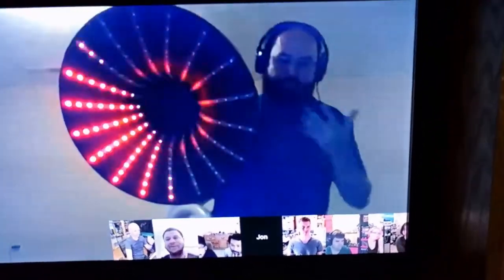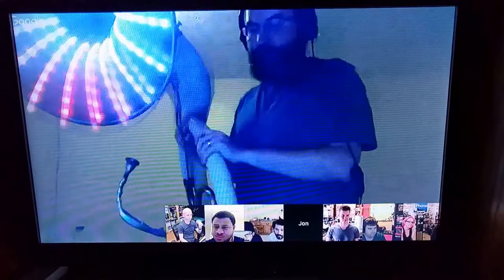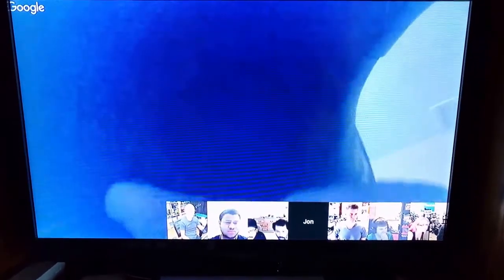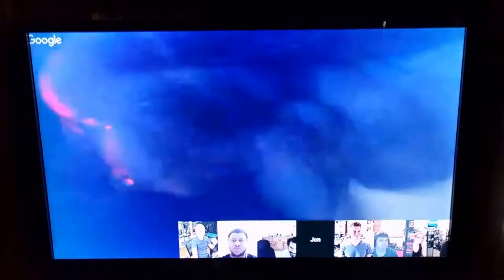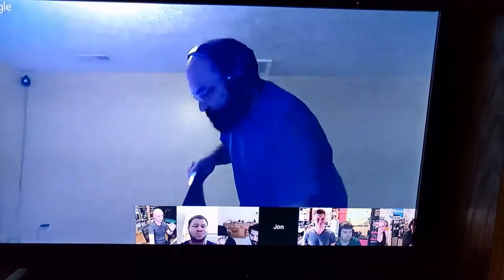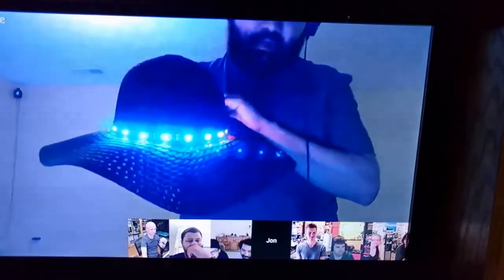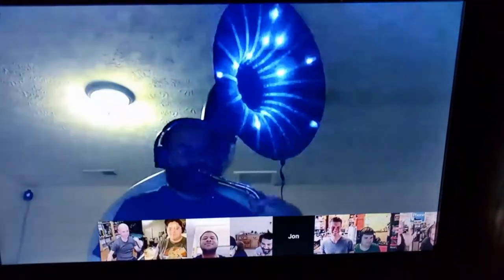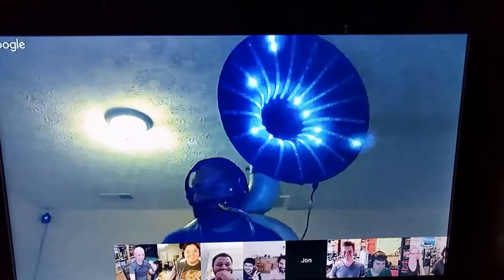LED Sousaphone project and demo